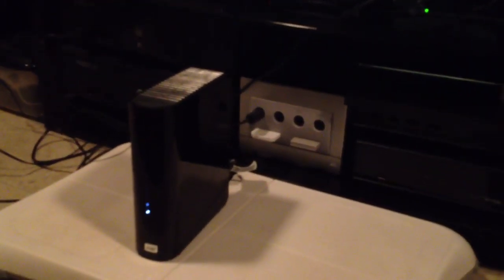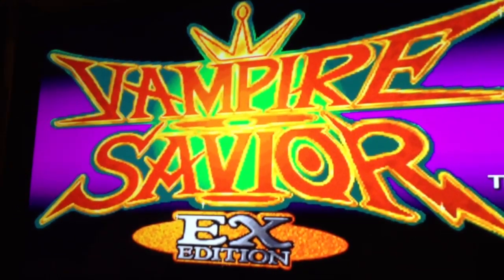PS3 Multiman adds PSX Support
Just create a folder on the harddrive called psxiso and place iso files in there with images. The image must have the exact same name as the iso  and saved as in png format. I sized the images as 252x252.